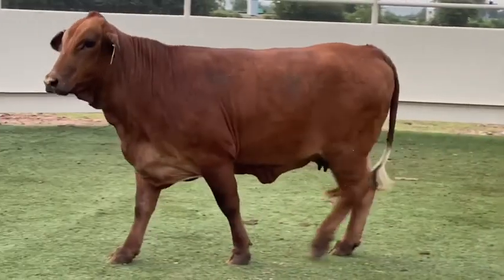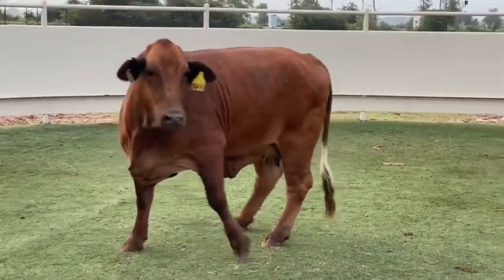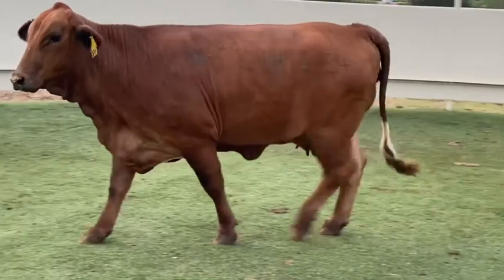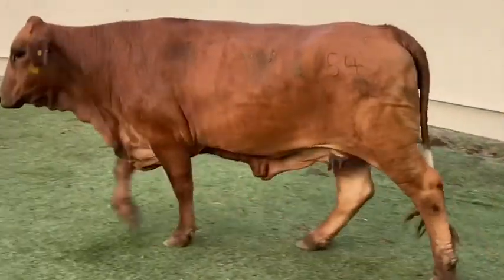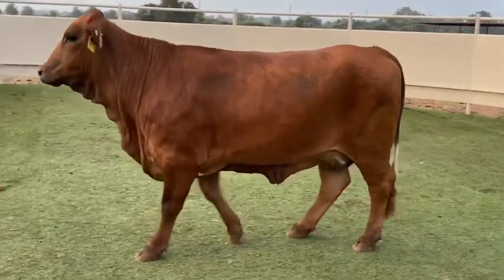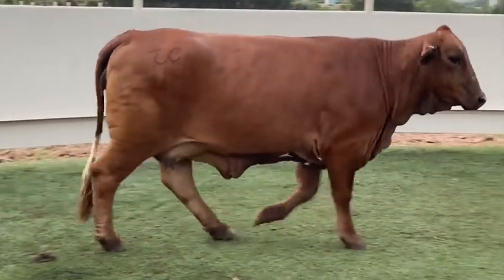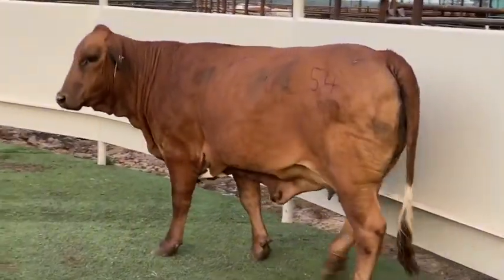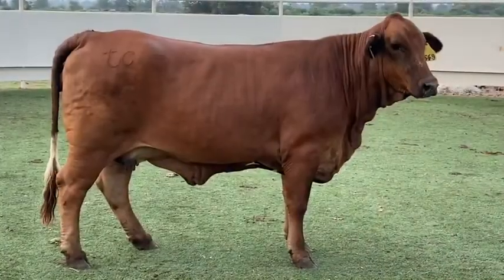Auction Lot #201 "Cream of The Crop"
Lot #201
Cream Of The Crop

This is a 4 year old Beefmaster cow. She is 5 months bred to a Beefmaster bull. Bidding will close at 7:00pm Saturday. You must bid at least $25 over the current bid price. All bidding will be done directly on our website. Location-Bryan, TX.